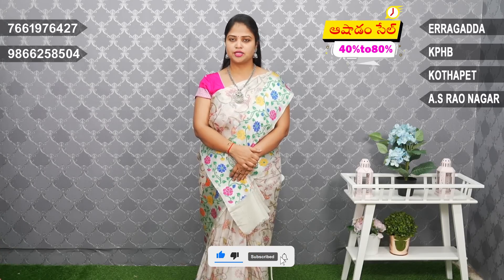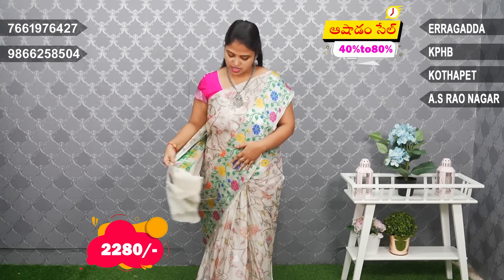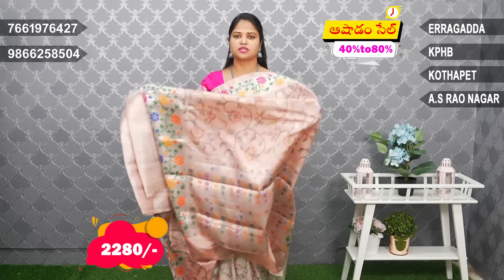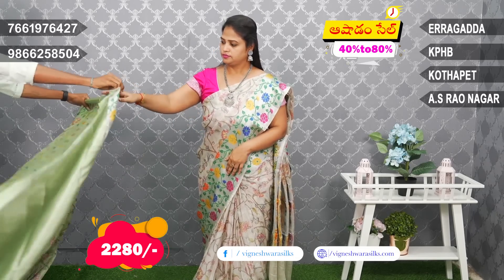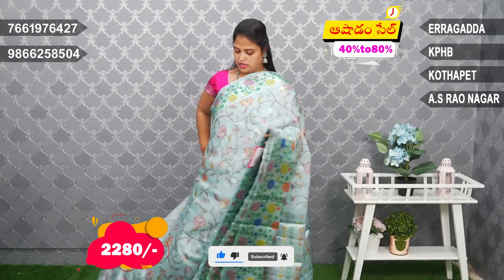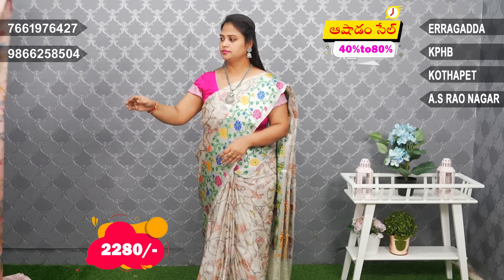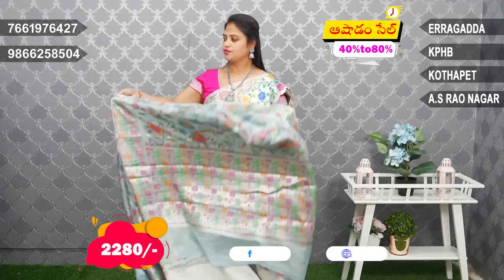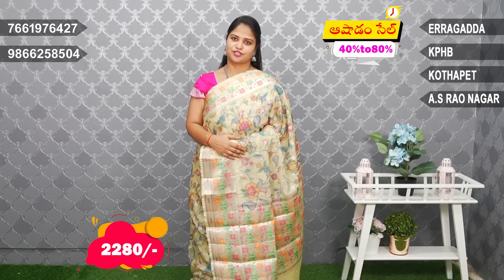Latest Chiniya Sarees Collection || Episode-5156 || Vigneshwara Silks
Chiniya Sarees|| Episode-5156 || Vigneshwara Silks ||